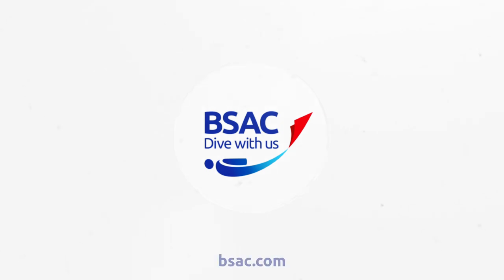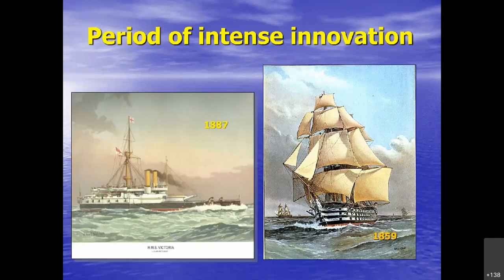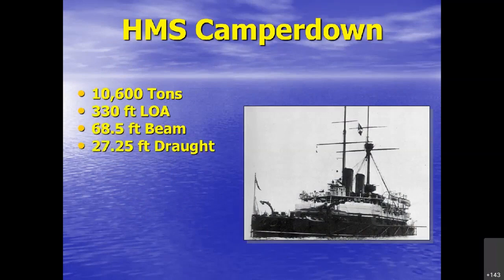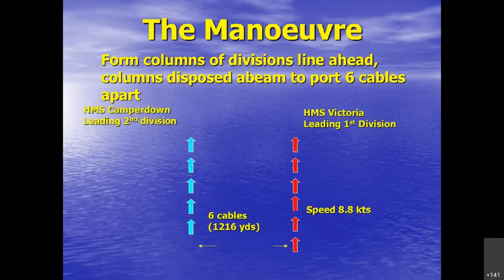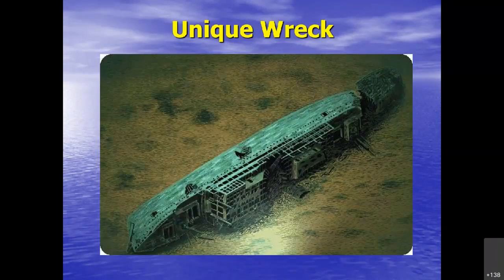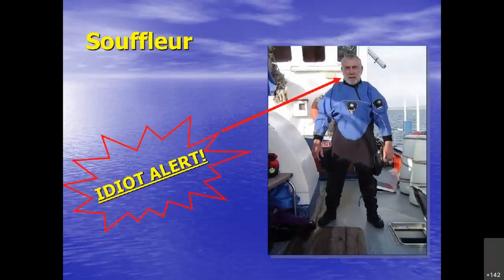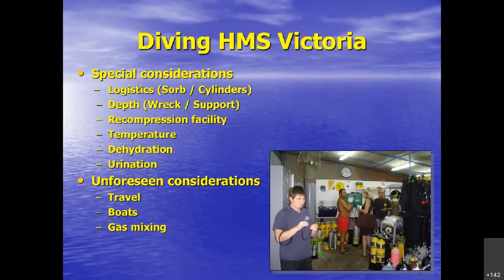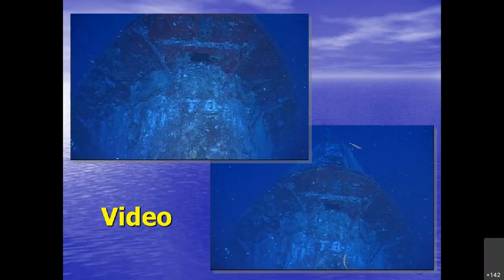Diving HMS Victoria 144m | Webinar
Mike Rowley, National Instructor, covers the BSAC expedition to dive HMS Victoria that collided with HMS Camperdown near Tripoli, Lebanon. Unusually, this wreck is vertical with the bow buried in the seabed and rates as one of the world's most spectacular dives, although its depth (144m at the seabed) requires a lot of technical consideration. This webinar will interest any diver, especially those with a technical interest.

BSAC - British-Sub-Aqua Club